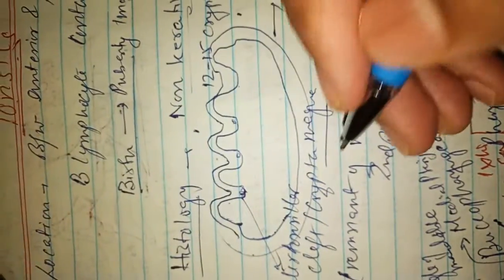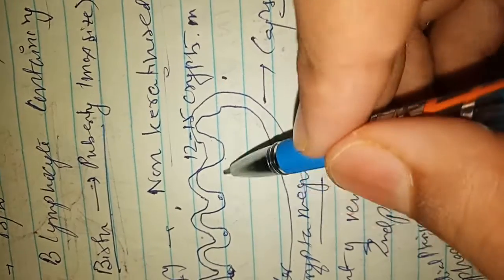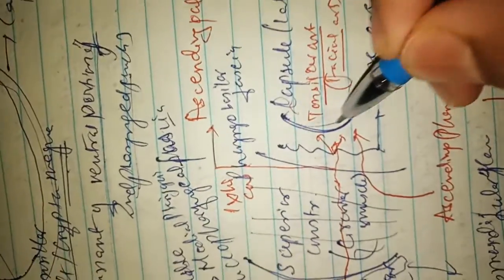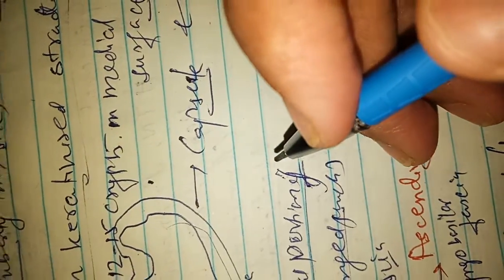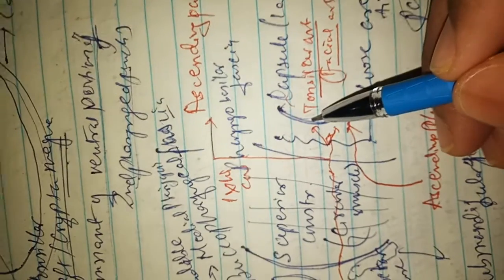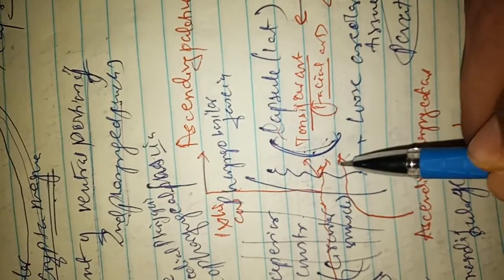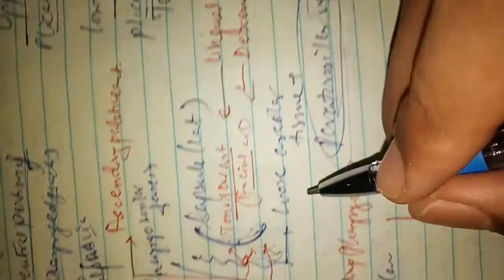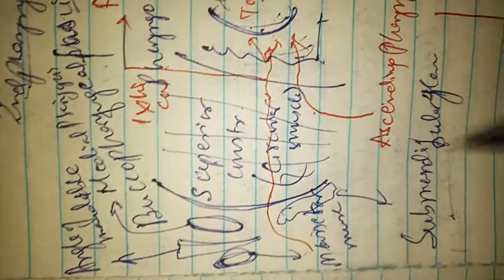Anatomy of Tonsil